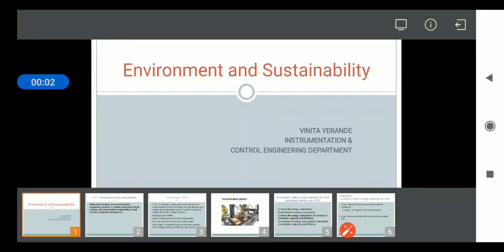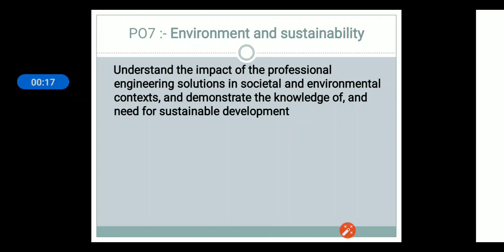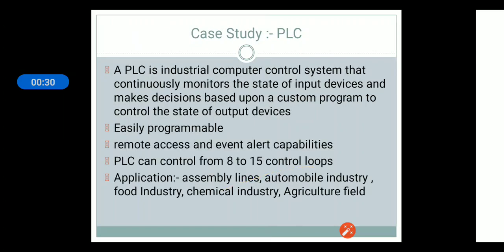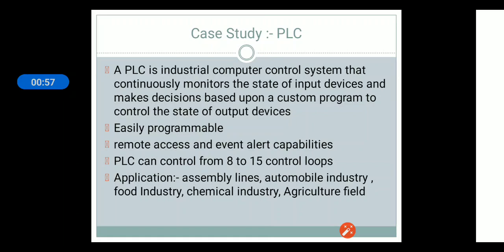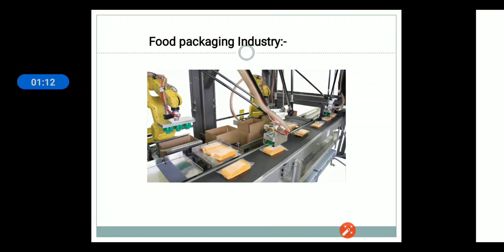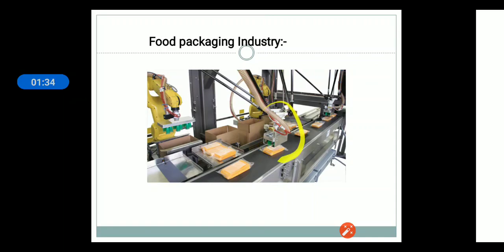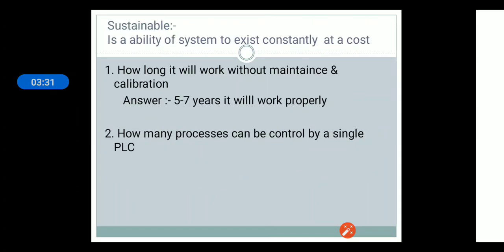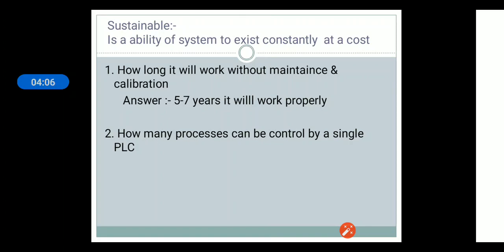Case study of PLC for PO 7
PO7 Environment & sustainable